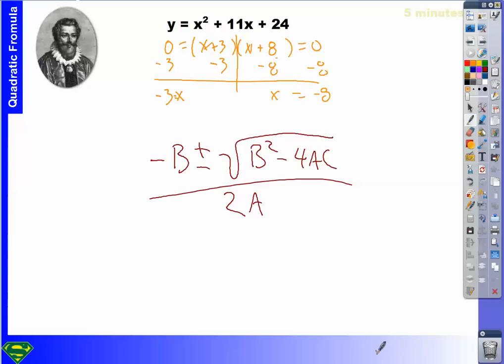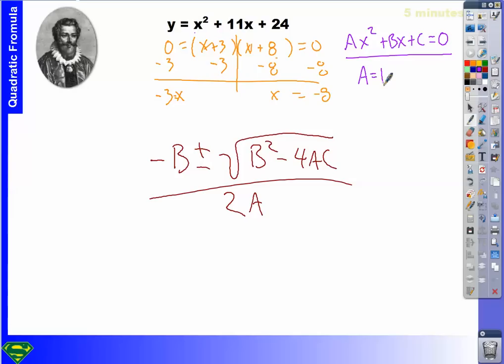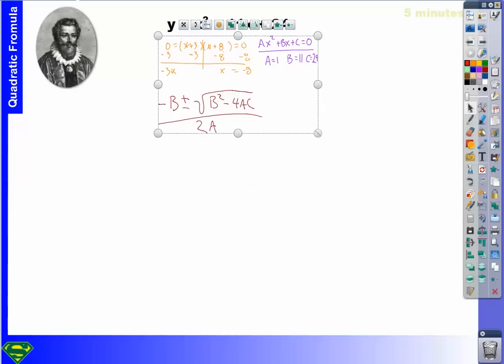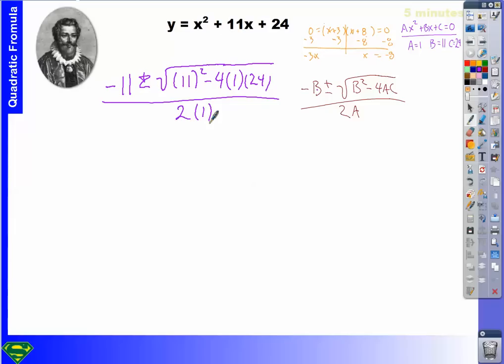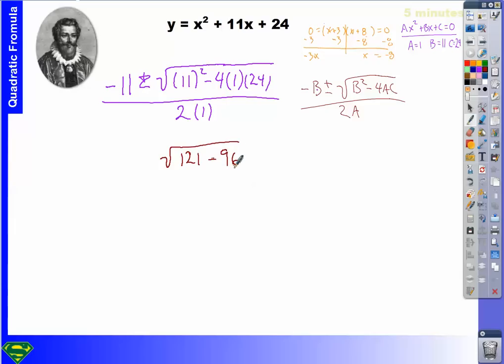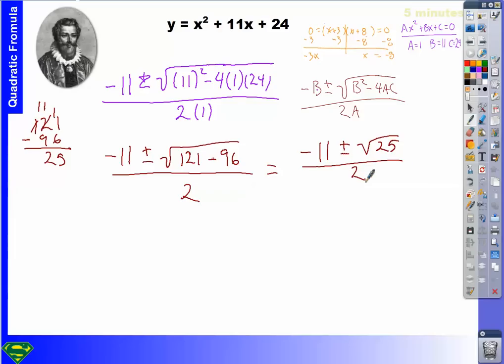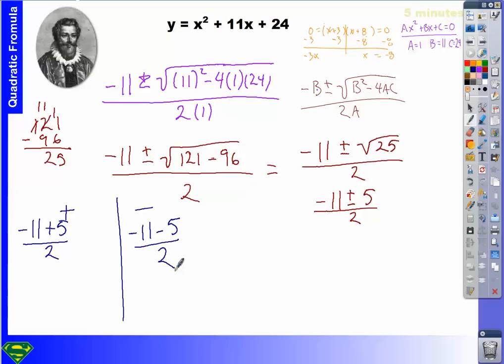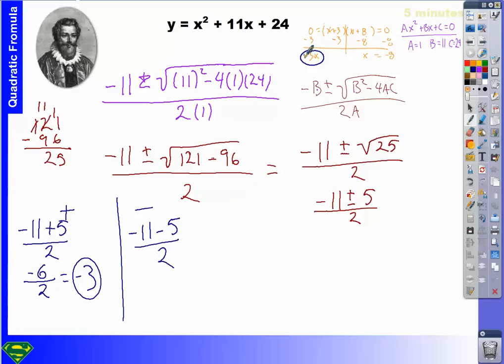how to use the quadratic formula (intro)